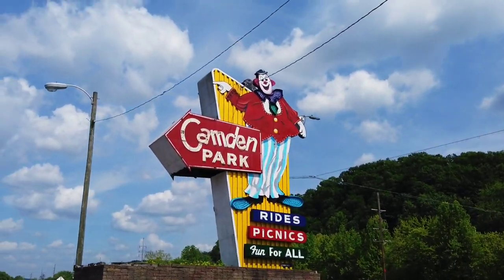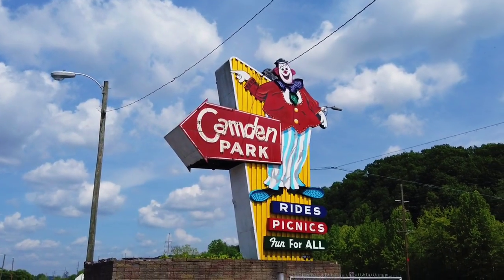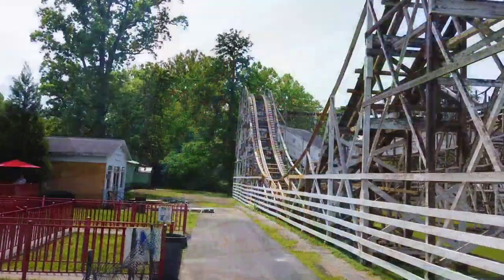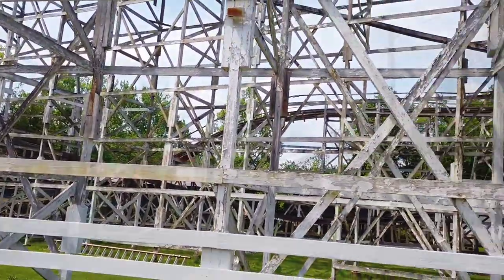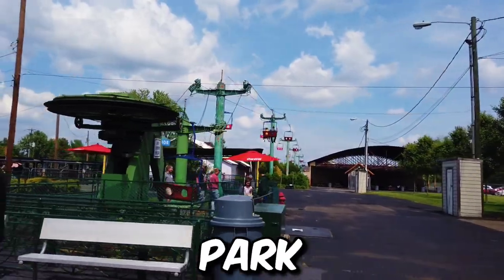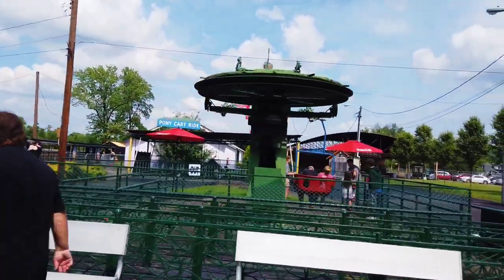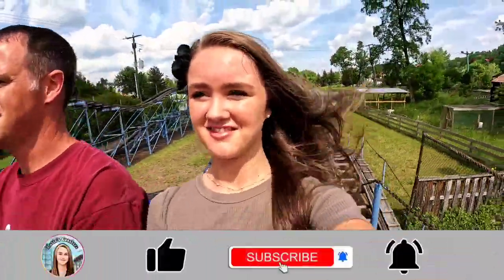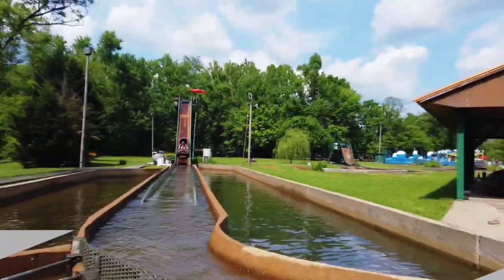Visiting America's SKETCHIEST Amusement Park...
In this video, I share with you a vlog from my recent visit to West Virginia's only current operating amusement park, that being Camden Park! Let's just say this is quite possibly, the sketchiest amusement park I've ever been to! Make sure to watch this whole video through to see why!